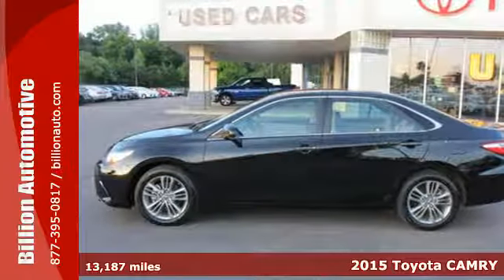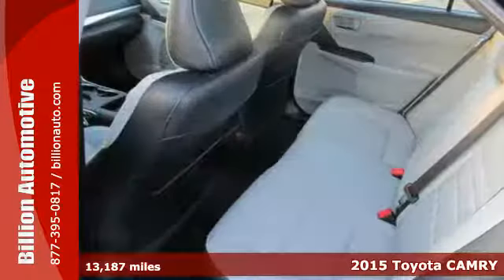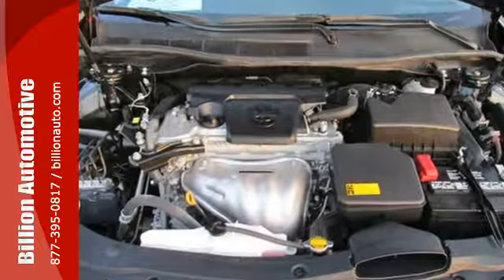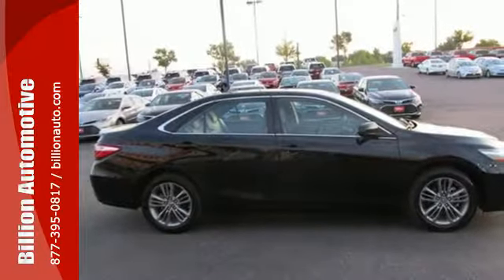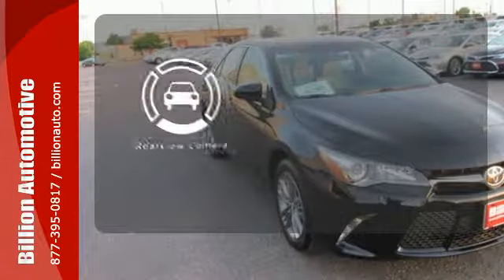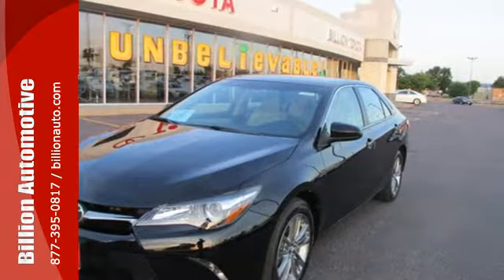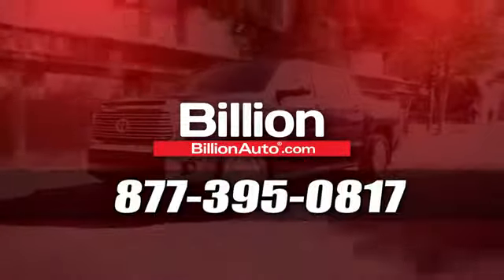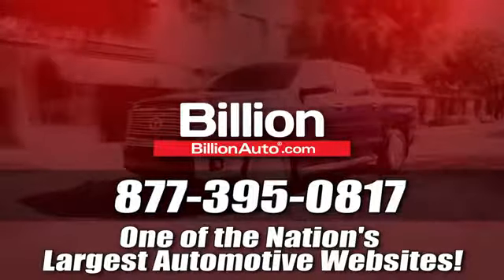Certified 2015 Toyota CAMRY Iowa City IA Car- For- Sale, SD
Year: 2015
Make: Toyota
Model: CAMRY
Trim: SE
Engine: L4
Transmission: Automatic
Color: Black
Interior: Ash/Black
Mileage: 13187
Stock #: T22407A
VIN: 4T1BF1FK3FU026756

Address:
19 Midwest Locations
Iowa City IA Car- For- Sale, SD 57106